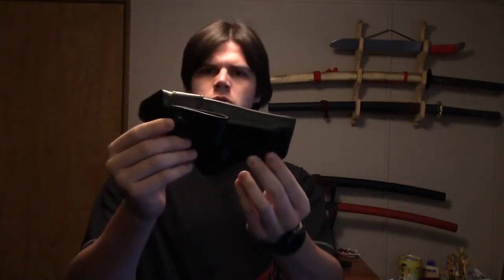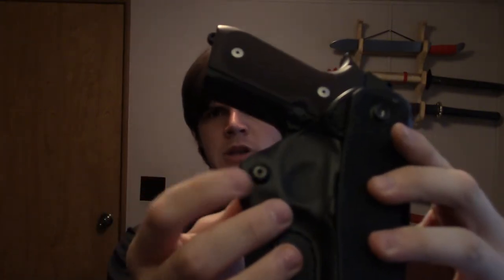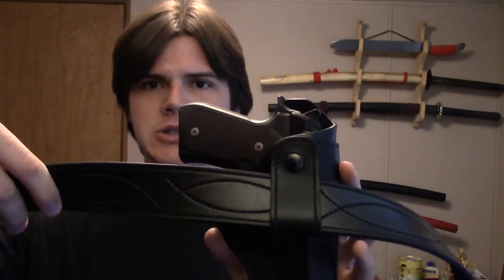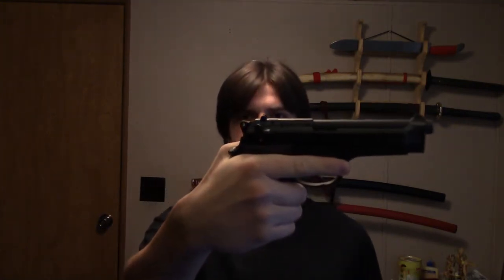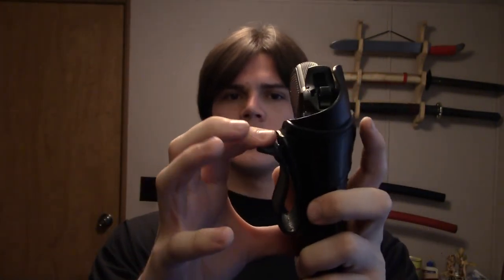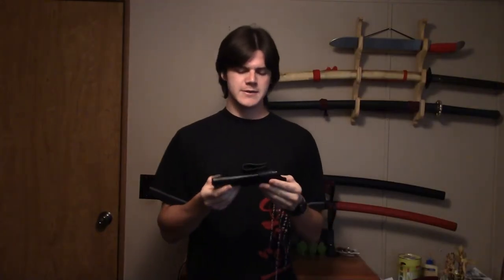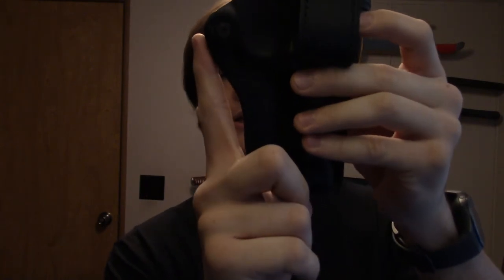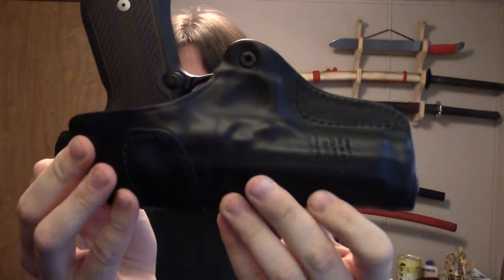Review: Blackhawk! Beretta 92FS Inside waistband holster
Great holster for the price. This is actually the holster I use to carry my Beretta 92FS. Love how much you can adjust it. I bought mine off amazon BLACKHAWK! Leather Inside-the-Pants Black Holster, Size 00, Right Hand, (Beretta 92/96 RHnd Blk)